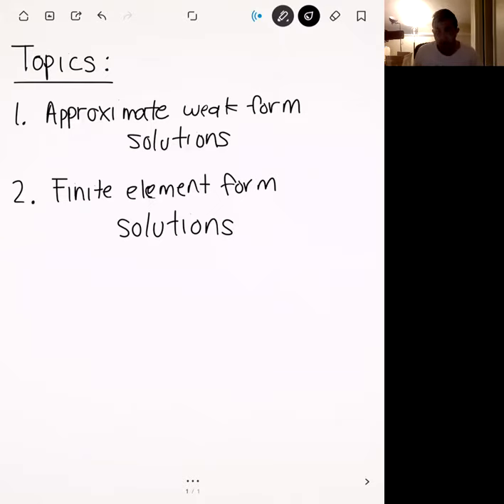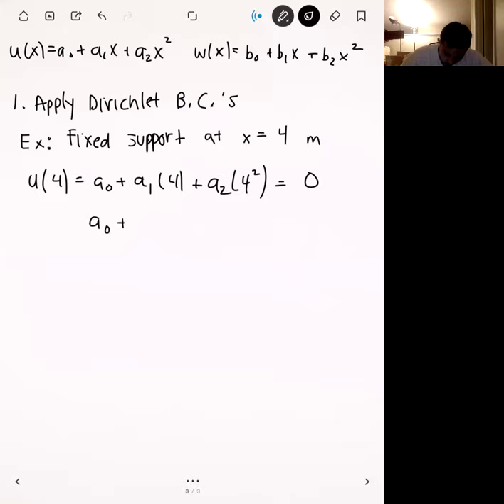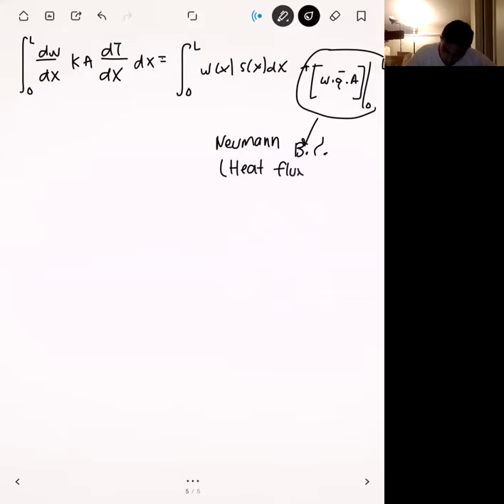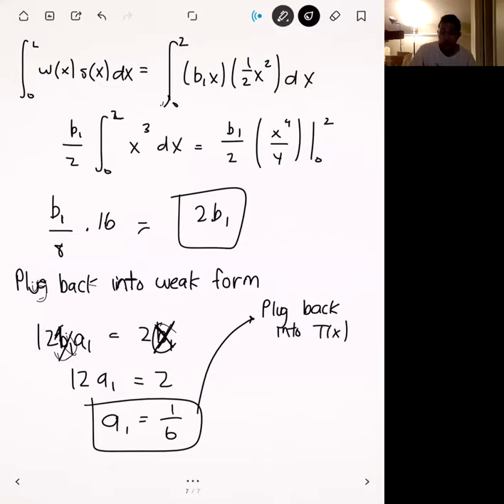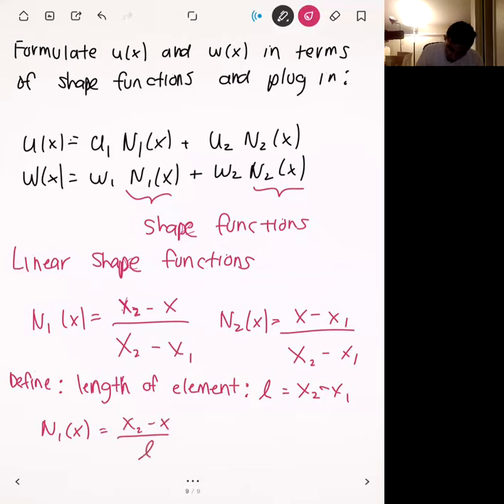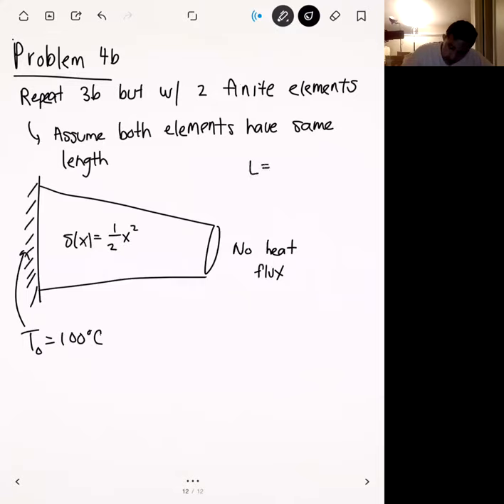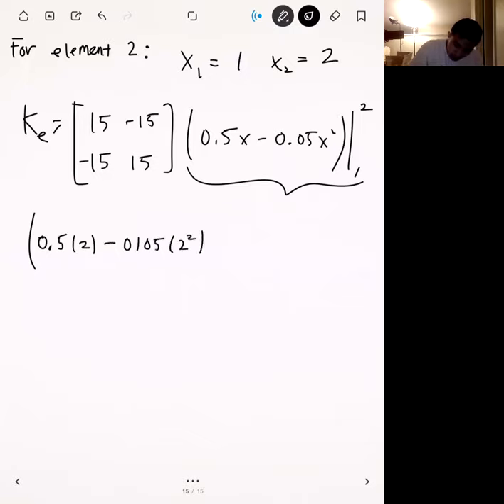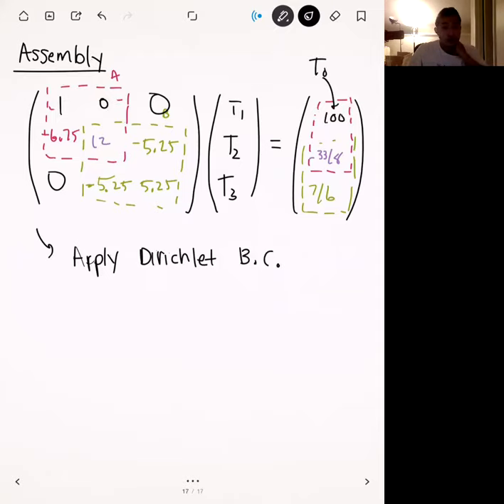EGME 410 SPRING 2021 Midterm 2 Review